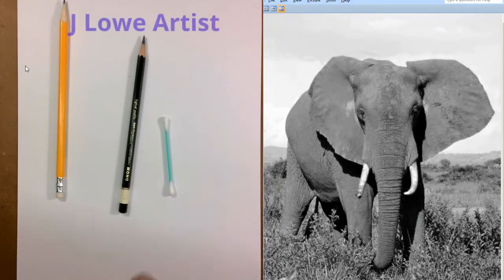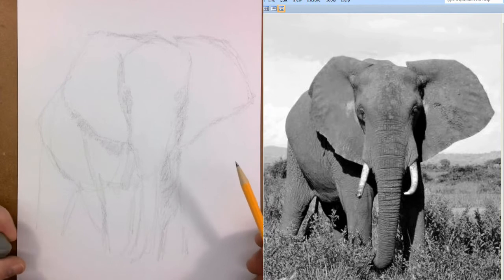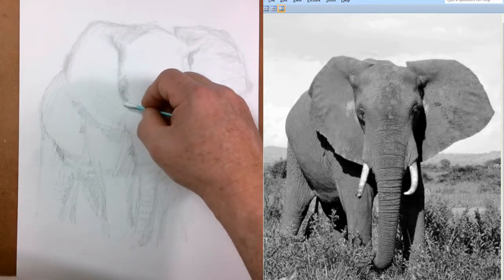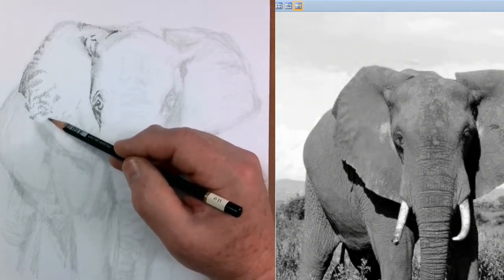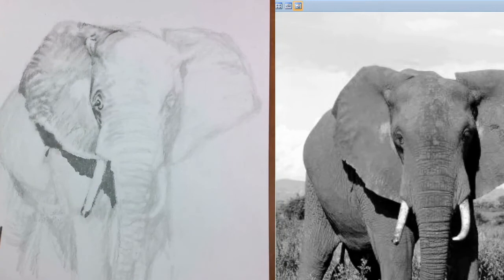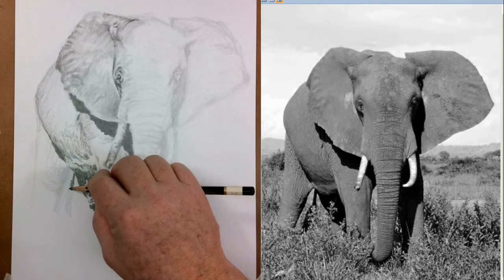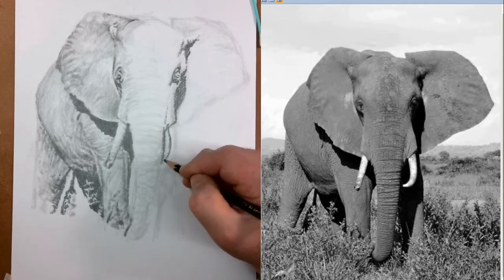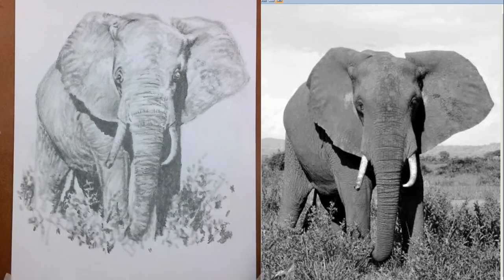HOW TO DRAW A ELEPHANT STEP BY STEP REALISTIC, Blending Graphite Drawing with Cotton Swabs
Learn how to draw a realistic elephant in this step by step tutorial for beginners.  Jeffrey Lowe will share with you how to establish step by step size and proportions. Also learn how to blend your graphite drawing using cotton swabs as you draw this realistic elephant.

Visit J Lowe Artist YouTube channel for sped-up drawings and for Step by Step Drawing Tutorials using graphite, ink, colored pencil, oil pastels and charcoal. Also watch painting tutorials and .